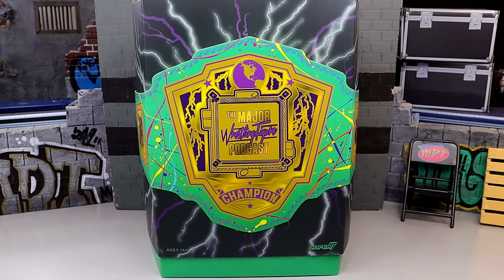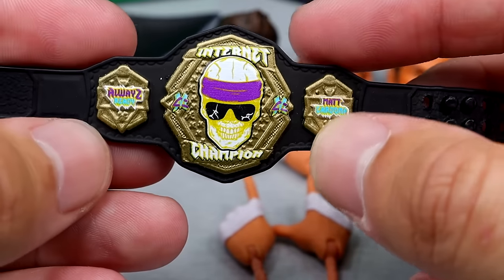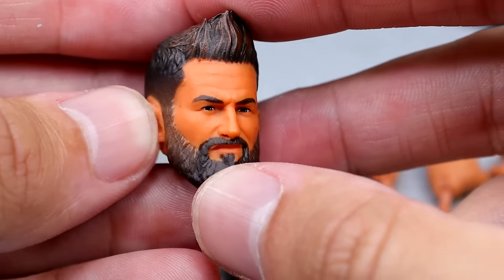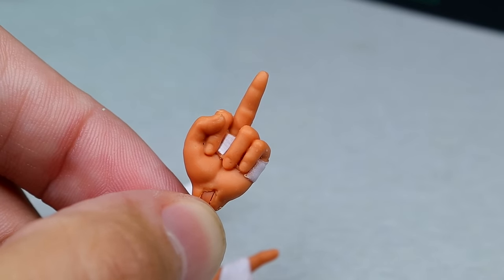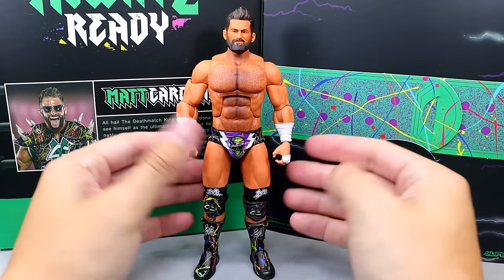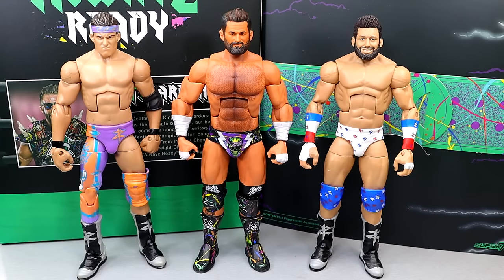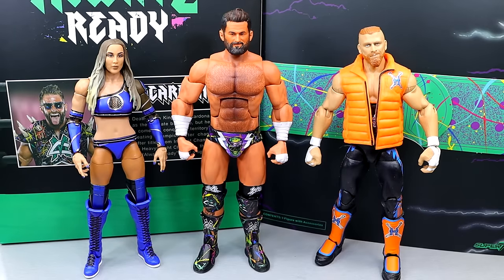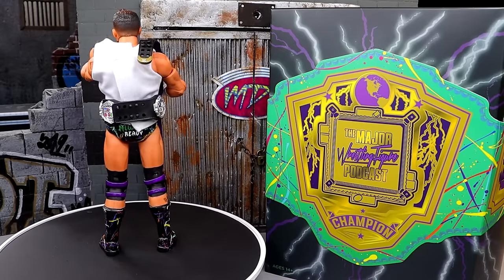Super7 Ultimates MATT CARDONA Action Figure Review!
All hail the Deathmatch King! Matt Cardona may see himself as the ultimate babyface, but he’s as nasty as they come. He conquered territory after territory, defeating champion after champion, winning title after title. From Internet Champion to NWA Worlds Heavyweight Champion, this Major Player is Alwayz Ready for a fight. This 7" scale highly-articulated ULTIMATES! figure features brand new deco and accessories, including Matt’s “Internet Champion” title and entrance gear, along with interchangeable heads & hands! Whether you display them on your shelves or have them running roughshod in your figure fed, the Major Players are back to win all the belts in your collection, so scratch that figure itch and pre-order today!

Major Wrestling Figure Podcast!
Super7's Major Wrestling Figures Podcast ULTIMATES! are here to body slam your expectations! With intricate detail, interchangeable heads & hands, as well was multiple accessories, these Major Wrestling Figures Podcast action figures hit harder than a heat-seeking elbow and may stun you into radio silence!